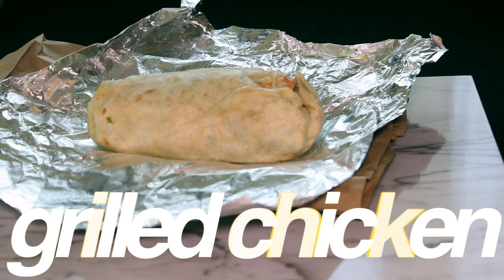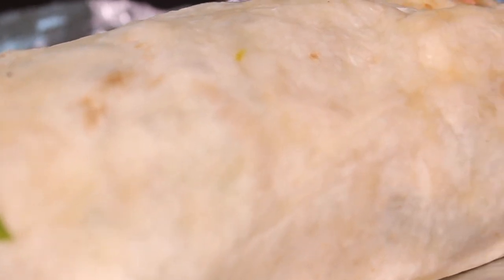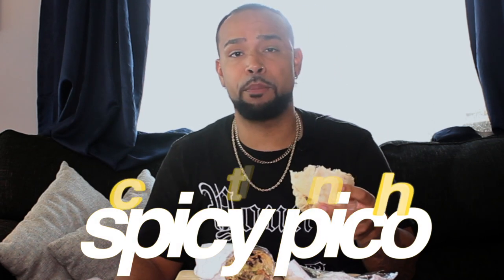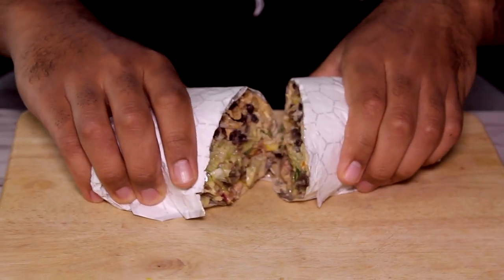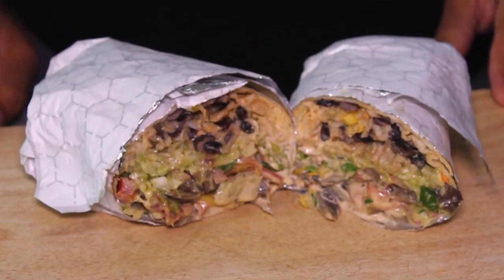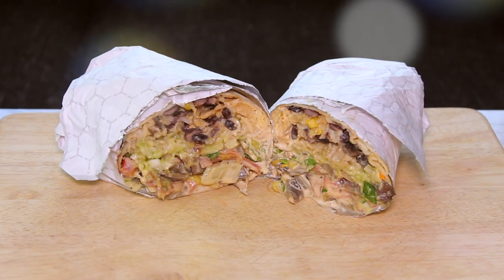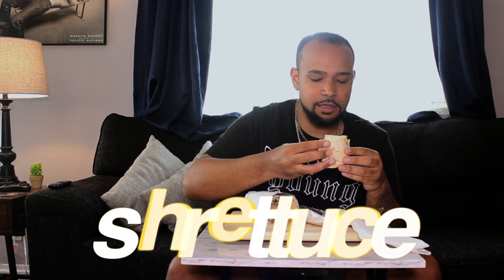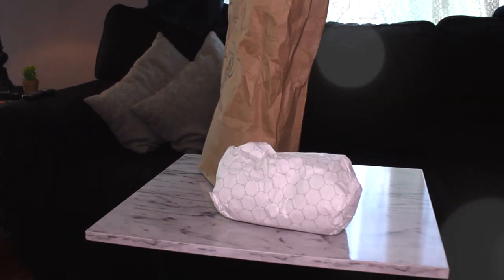El Diablo Burritos - Grilled Chicken Burrito Review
We review a Grilled Chicken Burrito from El Diablo Burritos in Trolley Square - Wilmington, Delaware.